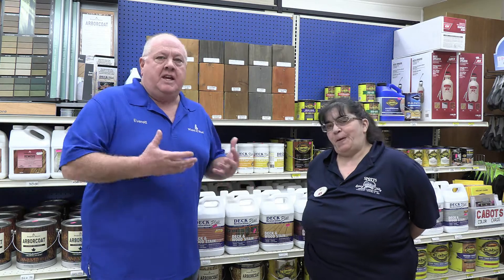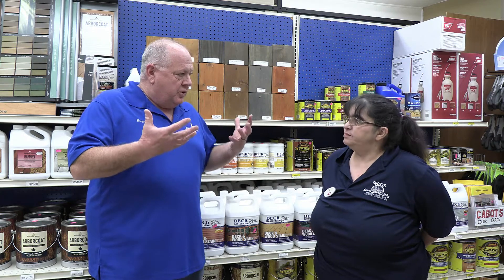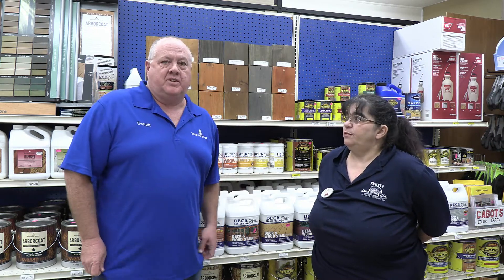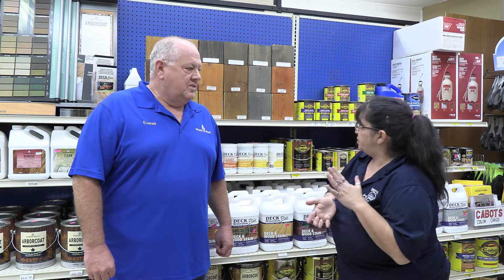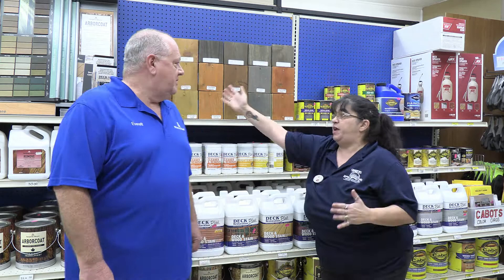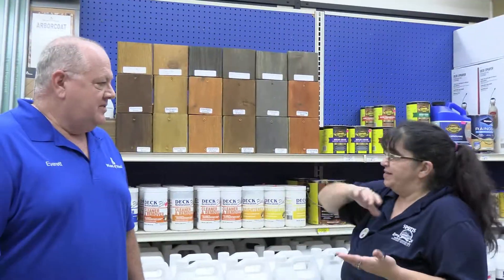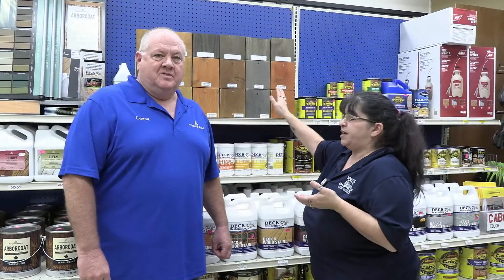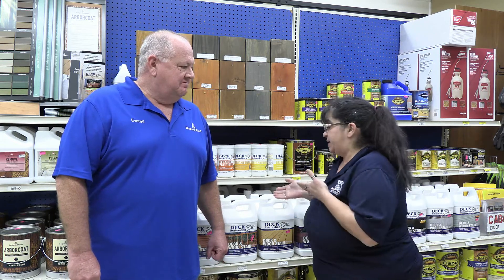Spotts Hardware Medford,NJ Deck & Wood Stain Testimonial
In this video the "Wizard of Wood" Everett Abrams Chats with the Paint Manager from Spotts Hardware in Medford, NJ. They discuss the Deck Restoration Plus Deck & Wood Stain line of products.